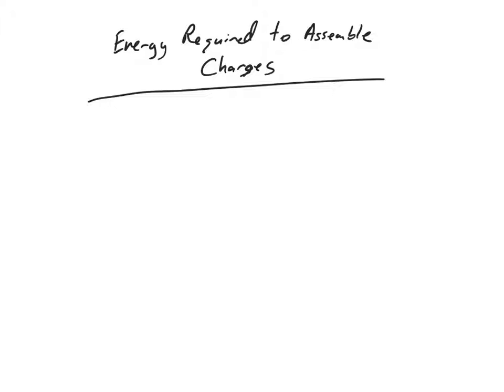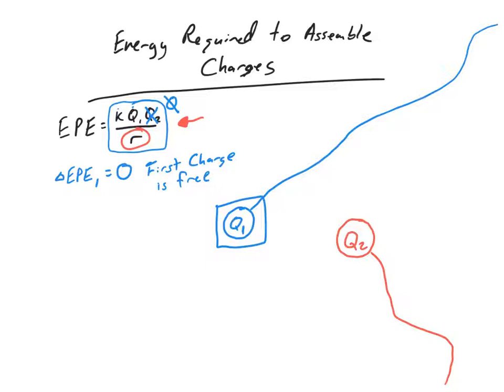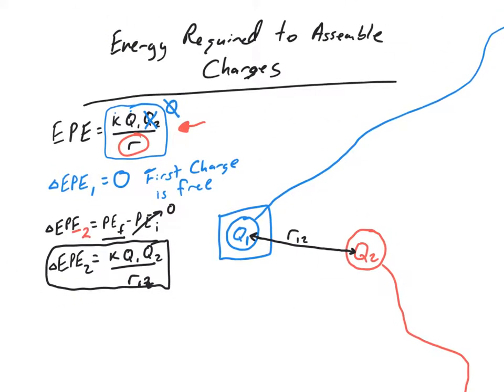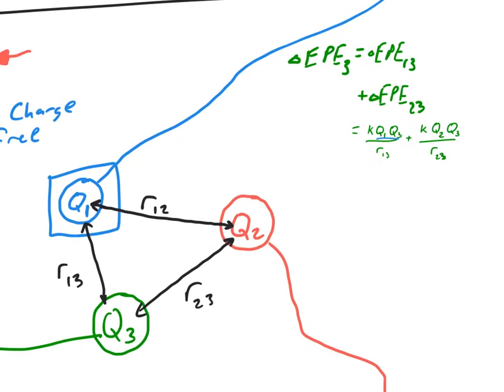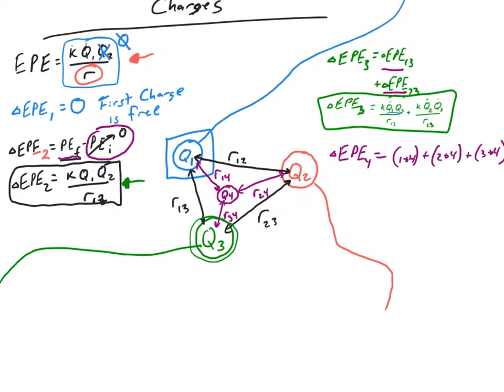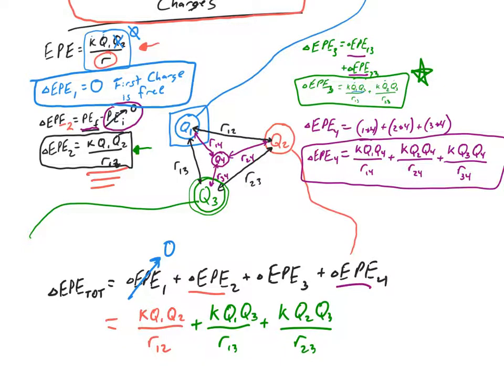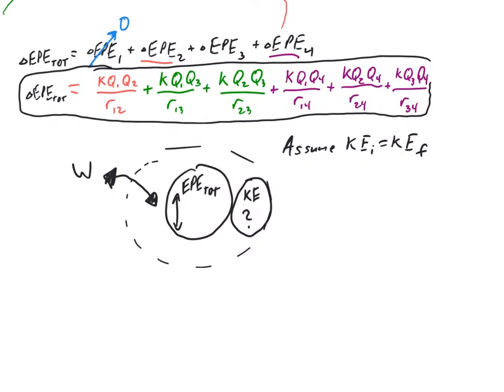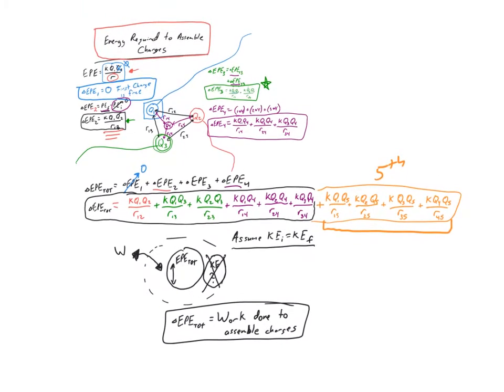Energy to assemble charges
The energy required to assemble stationary charges.